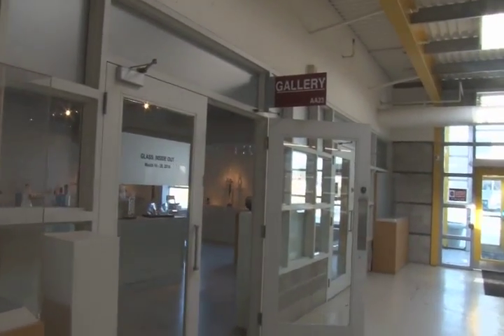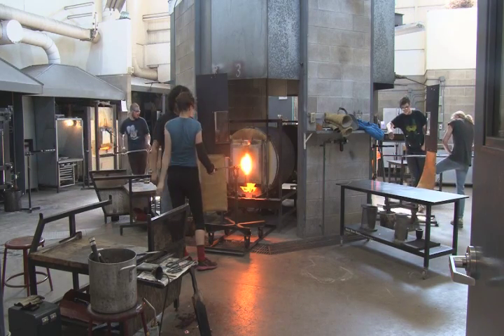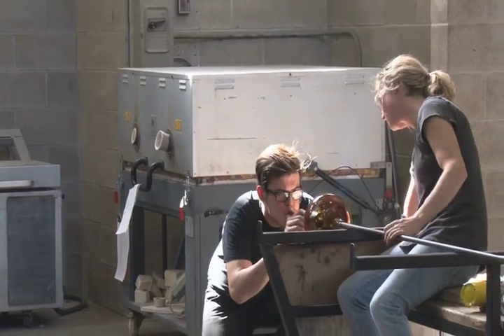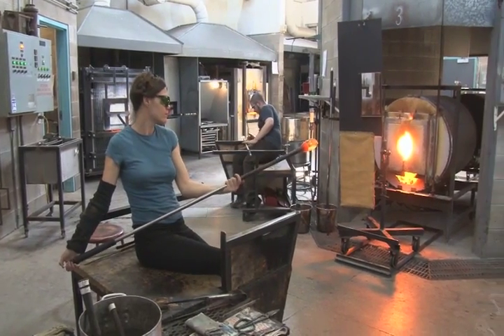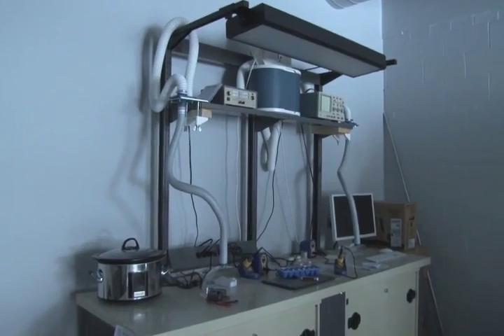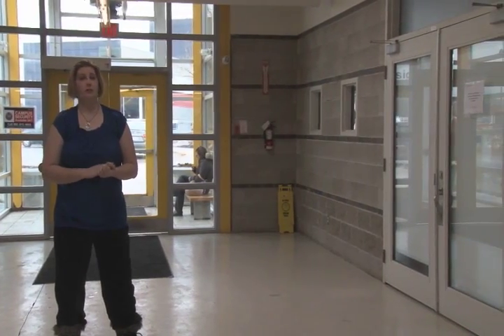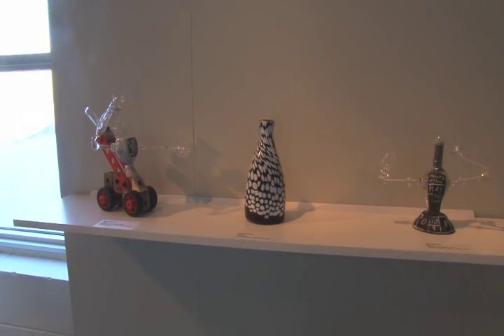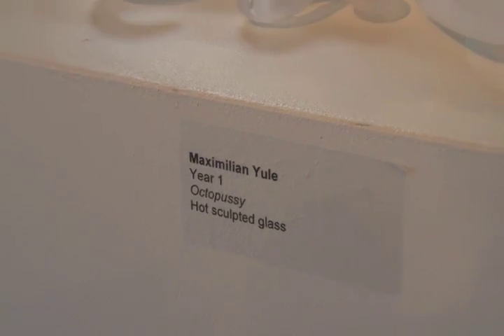Craft Design: Glass Studio, Exhibit and Future of 3D printing!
March 14 - 28 Trafalgar Campus of Sheridan College has the Glass: Inside Out Studio Exhibit. See behind the scenes at glass studio and hear what's ahead in 3D printing!